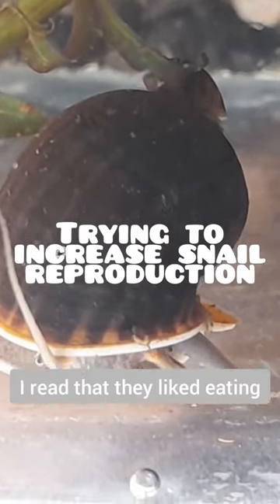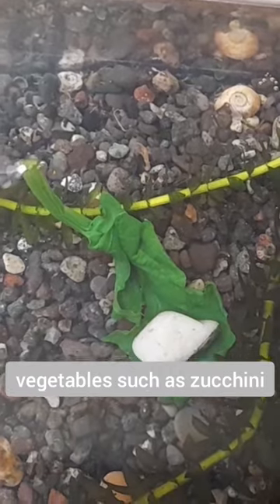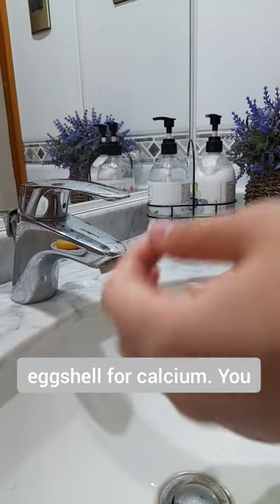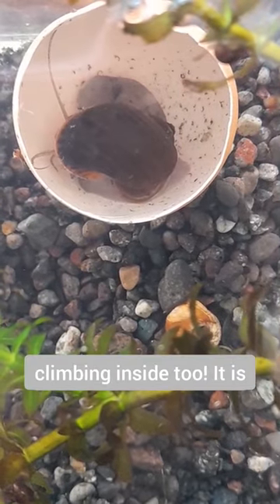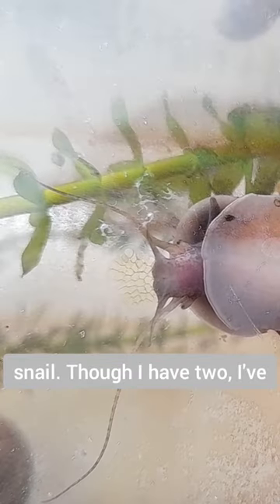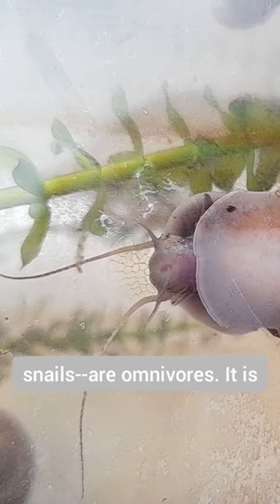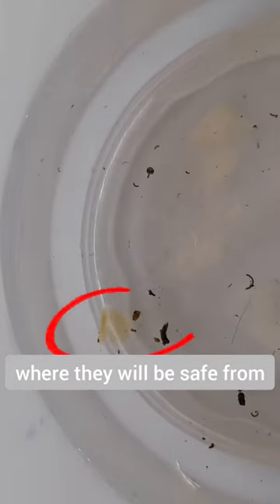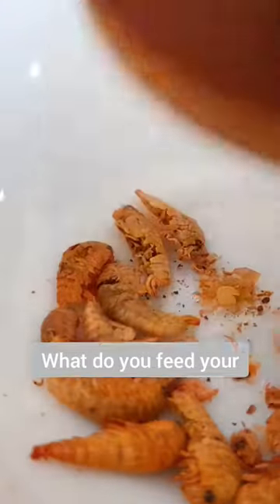What do you feed your snails to get them to reproduce?